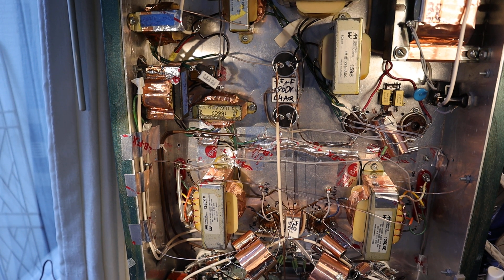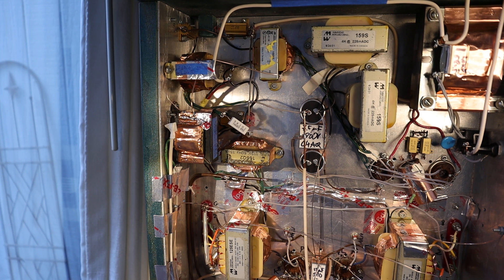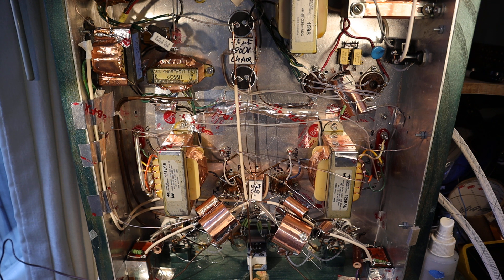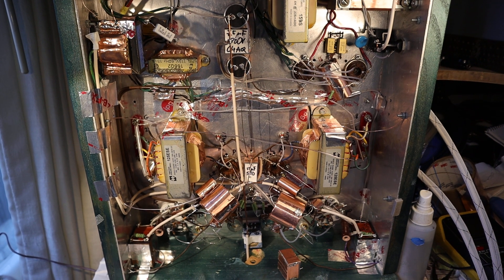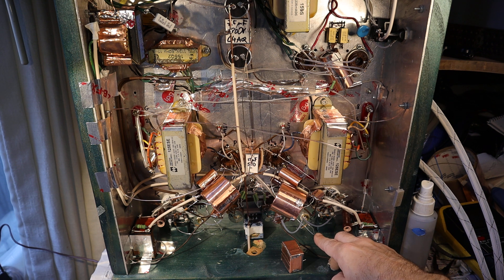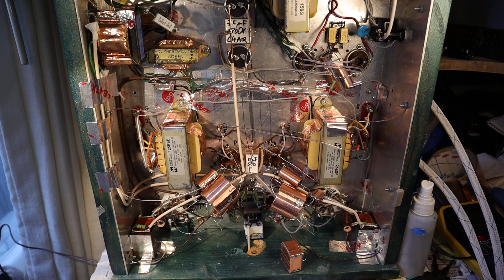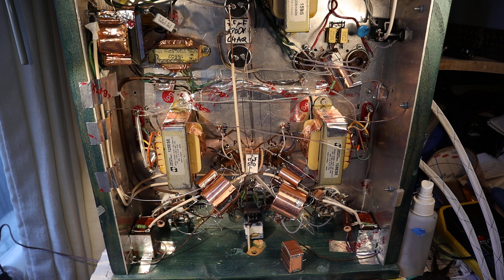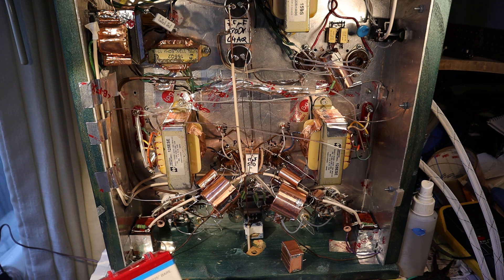Twin Darling flea power SET amplifier - build footnotes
-PSU C1 voltages with 7.5uF vs 3.1uF
-Input Blue alps changed to 180K KOA Speer cf 1/2W
-etc